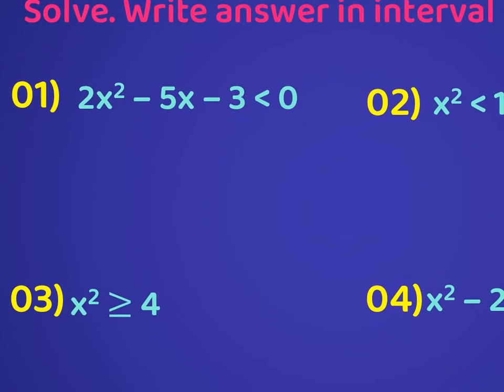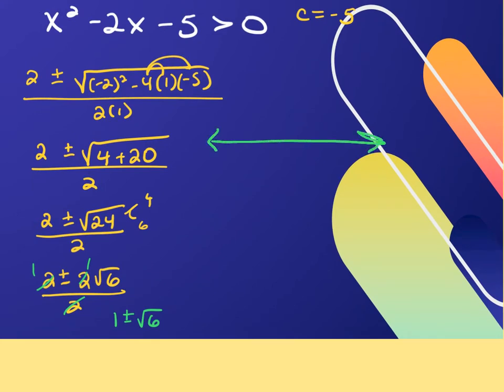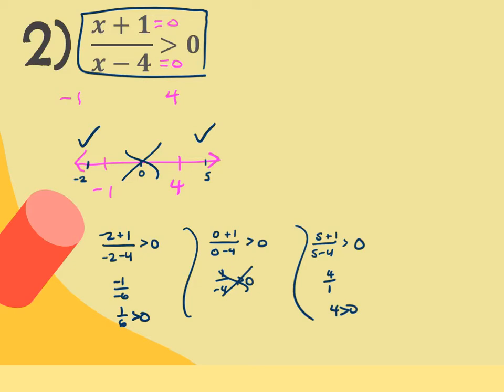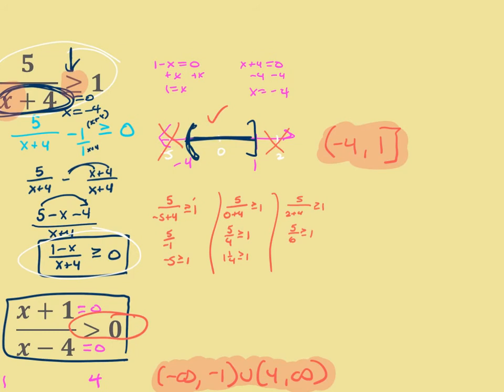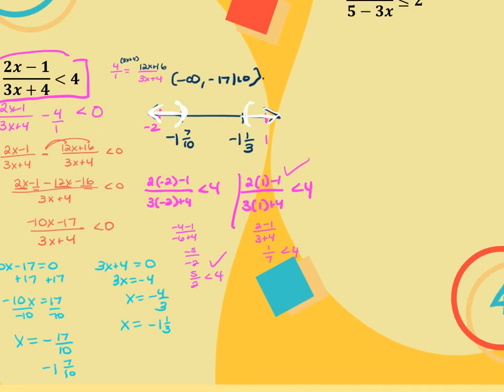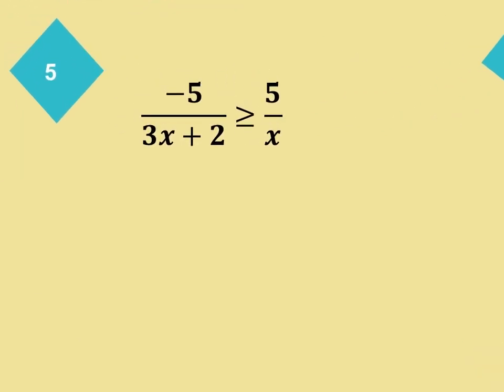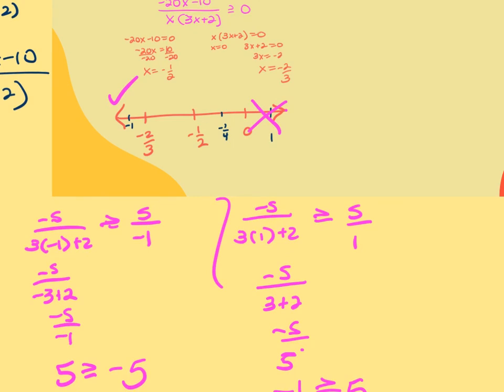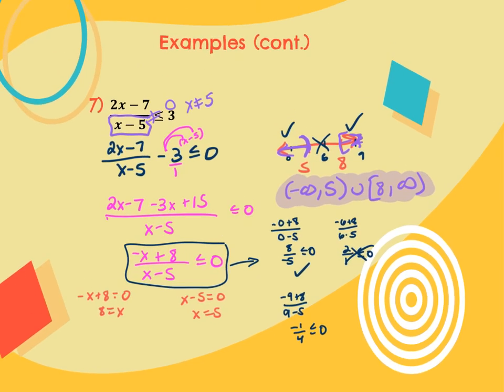10.22_1.8b Rational Inequalities